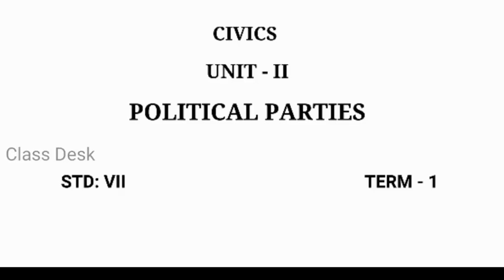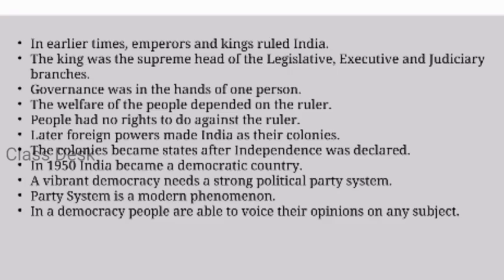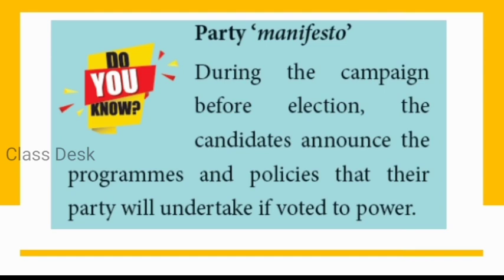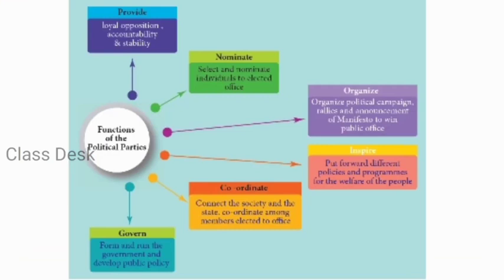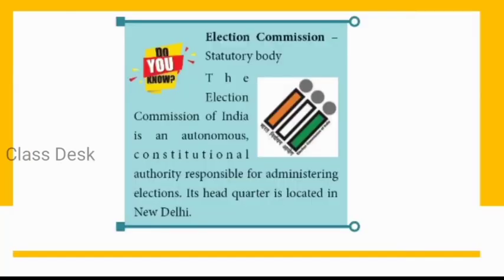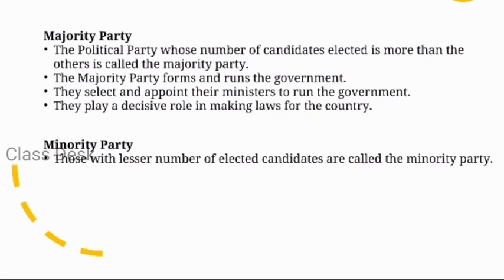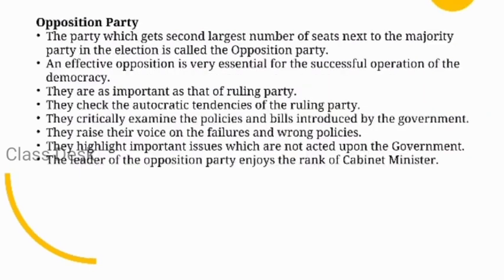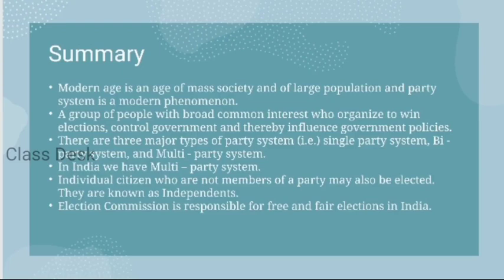Political Parties Class 7 Samacheer civic |7th Social Studies|Welfare schemes for people